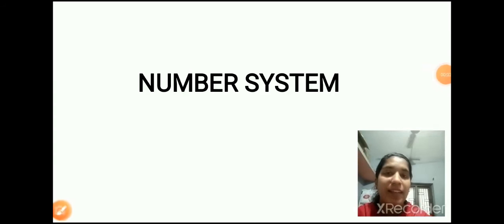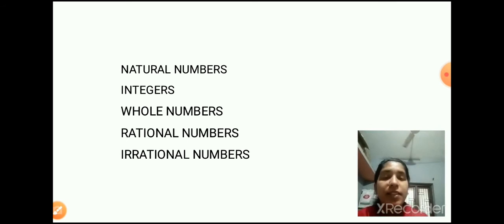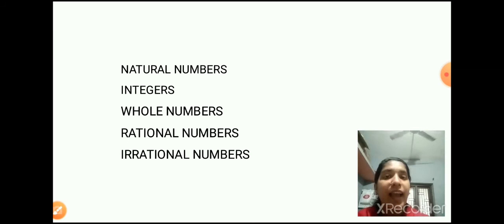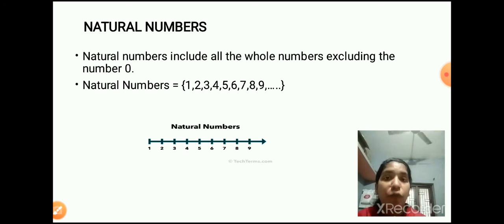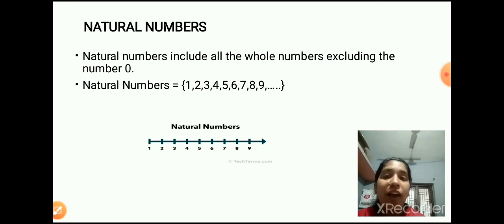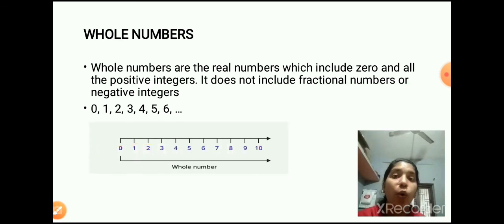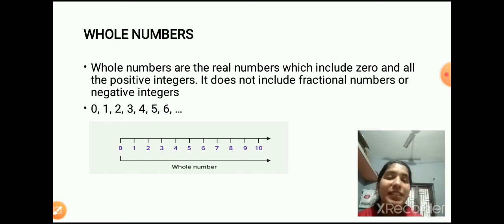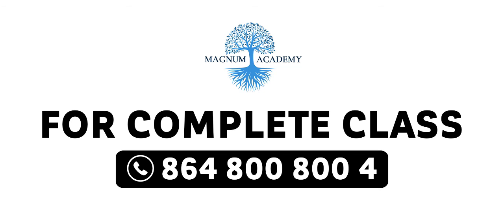NIOS 10 mathematics chapter 1 number system DEMO CLASS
NIOS 10 MATHS CHAPTER 1 DEMO CLASS
For full class and online tuitions for NIOS 10, NIOS +2, VOCATIONAL (all subjects)